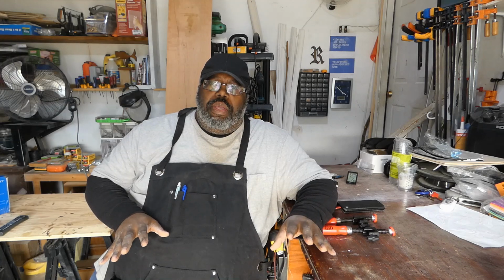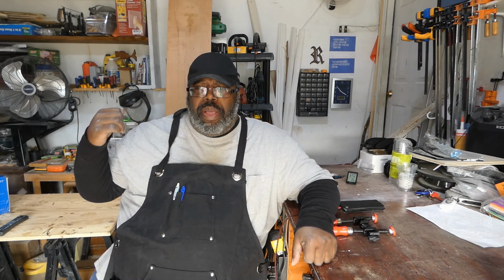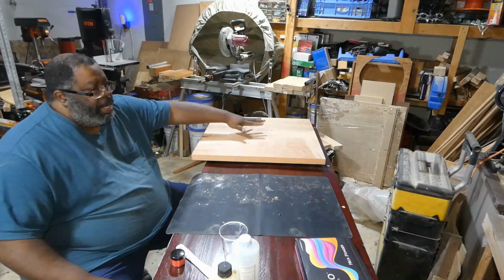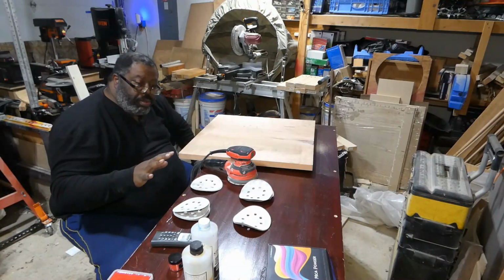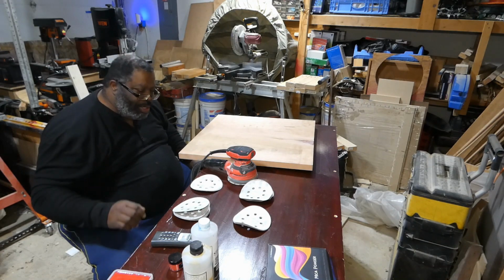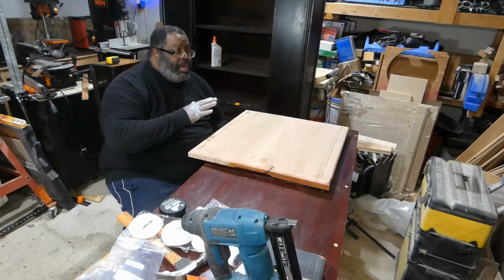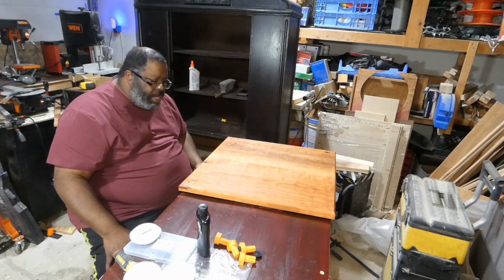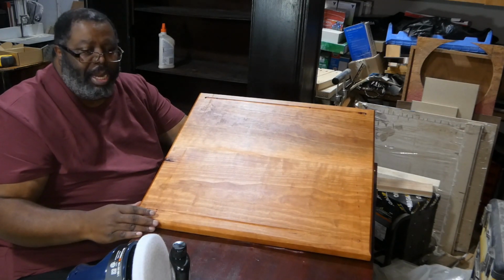Building a XL Cutting Board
In this video I show how I built this XL cutting board I’ve ever built with few nice features. The board is 24” X 23” X 1.75” and is built from solid Cherry. The board also features hand-holds on the underside, a juice grooves, and a cutting board feet.

I appreciate you taking the time to watch this video, and if you have any questions, please feel free to drop a comment or e-mail me and we will get back to you.

Materials:
Cherry Hardwood From MARYLAND SELECT HARDWOODS
Walrus Oil and Wax
Cutting Board Feet
Stone Coat Epoxy

Tools:
Table saw
Planner and Joiner
Edge Router
Orbital and Micro Sander